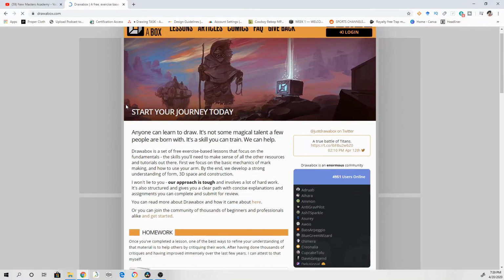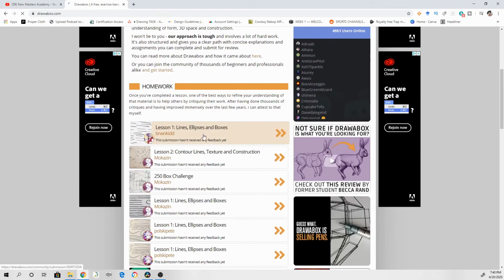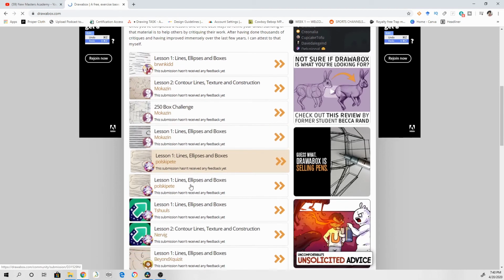using these 5 digital art resources can upgrade your art skills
In this video I talk about using these 5 digital art resources that can upgrade your art skills. I use these resources to this day and they can save you money and time.